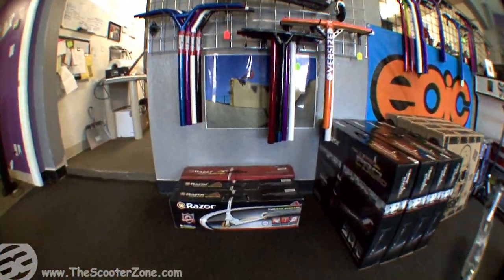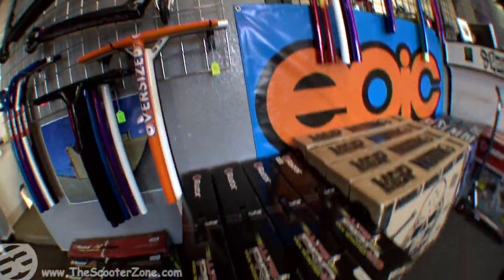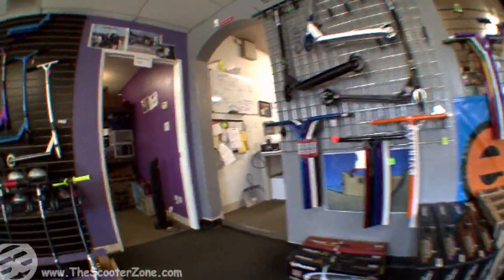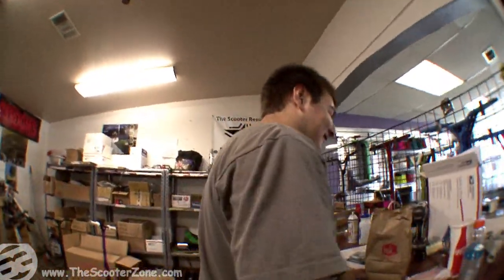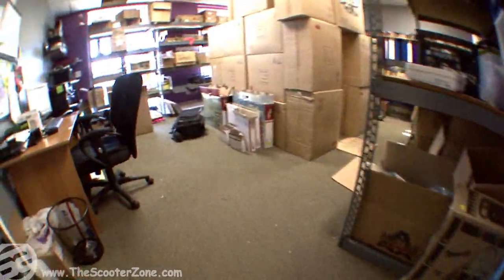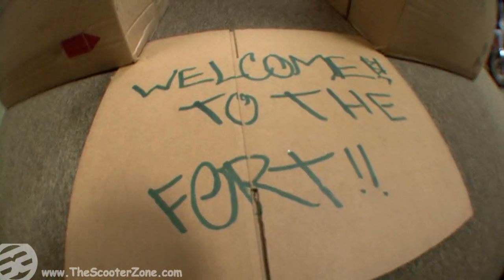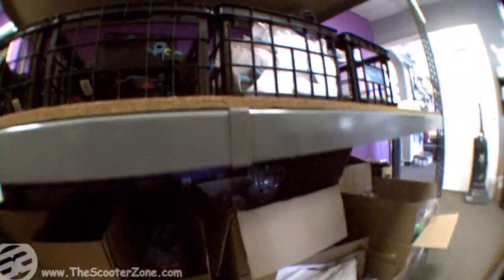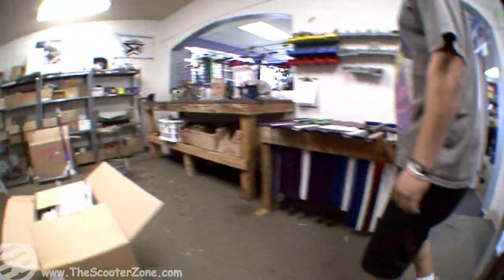Scooter Zone Riverside Walk Through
This is the main Scooter Zone location. We do all of our distributing and shipping out of this store. It is also the smallest of the stores but we make it work just fine. :)